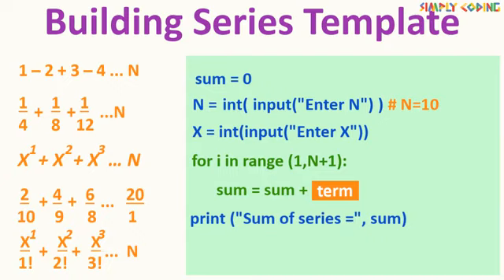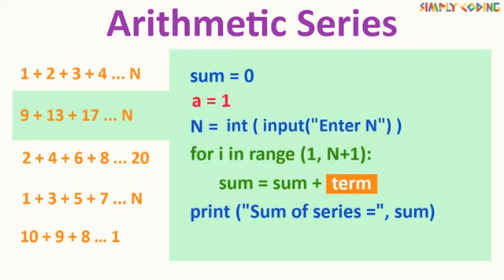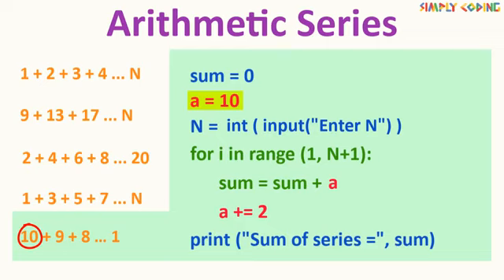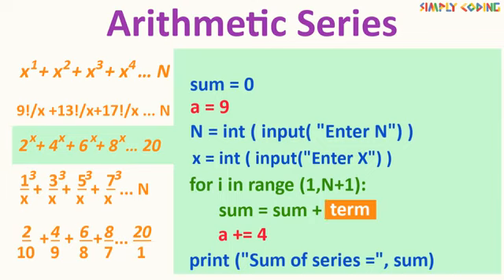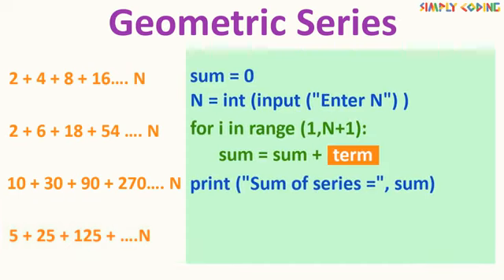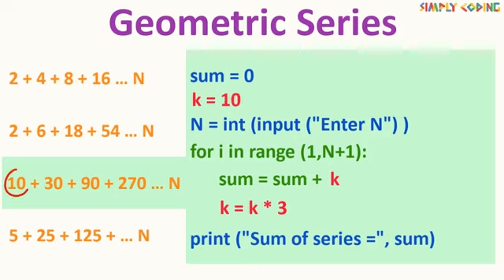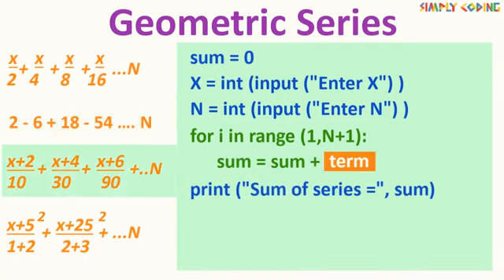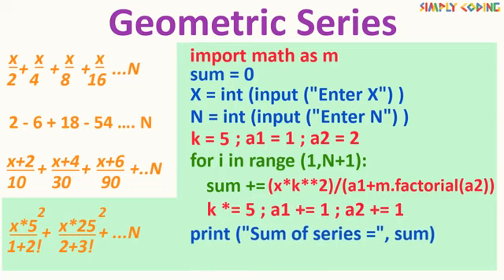building series template